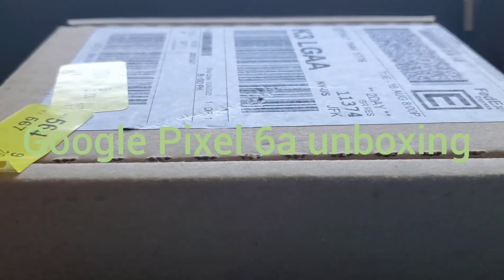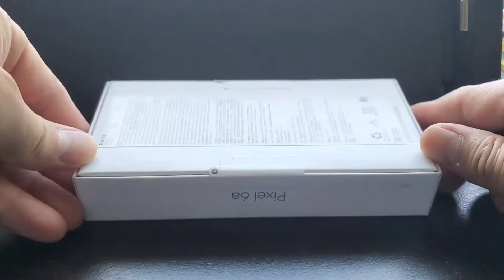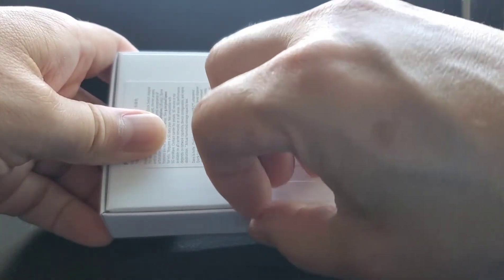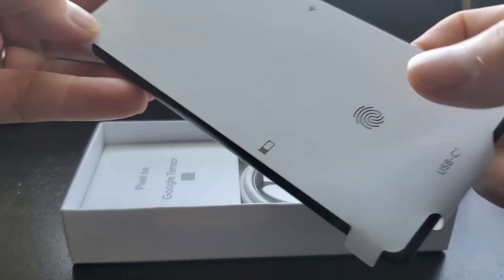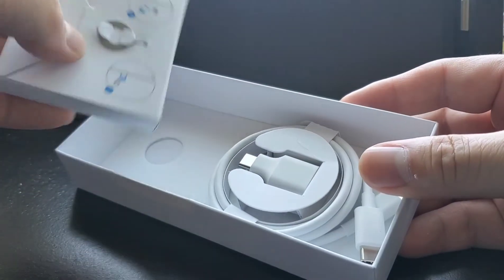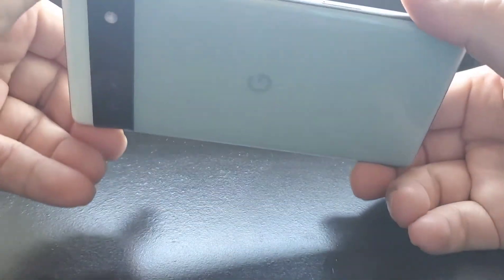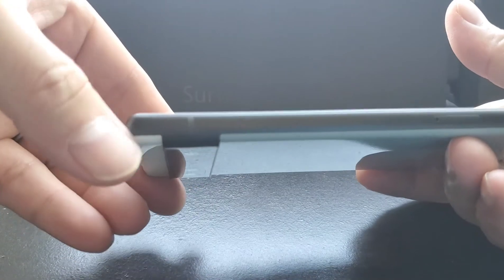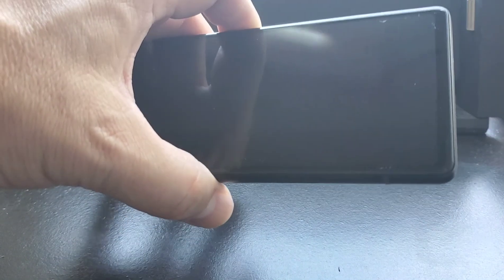Google Pixel 6a unboxing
My review and unboxing of Google Pixel 6a the mid ranger